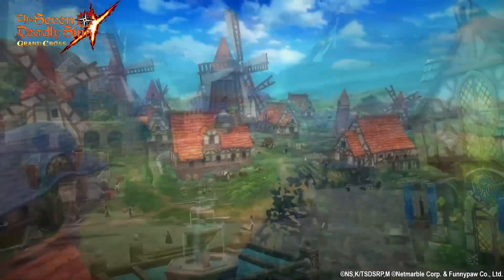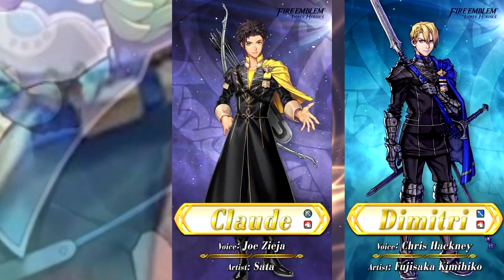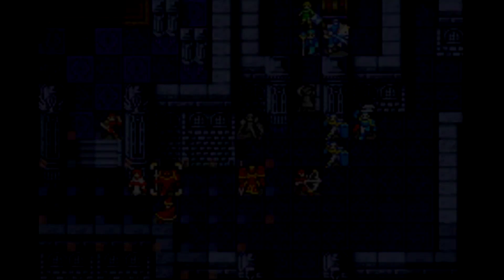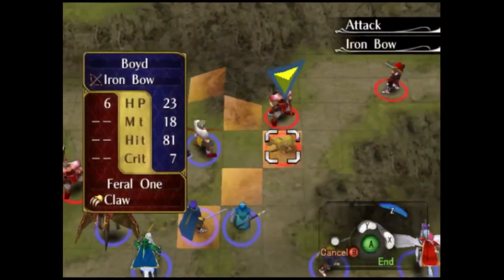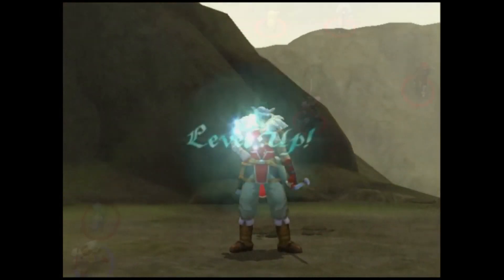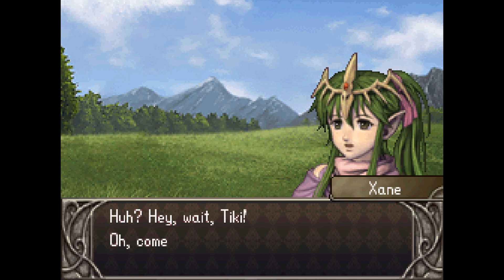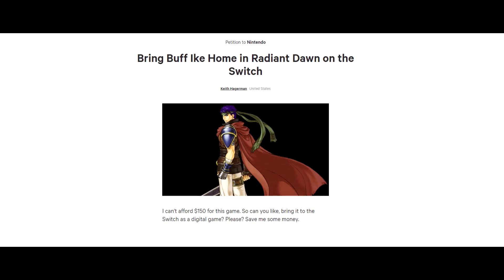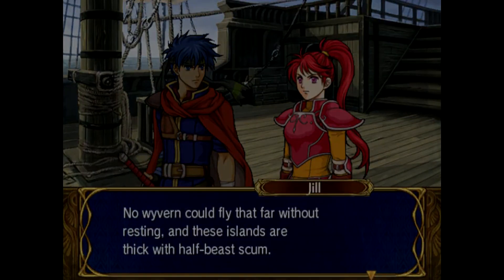My top 5 Heroes that need to be added to Fire Emblem Heroes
For letting me use their footage, as we had some big problems with my raw footage. :(